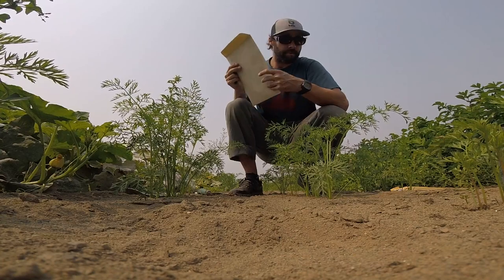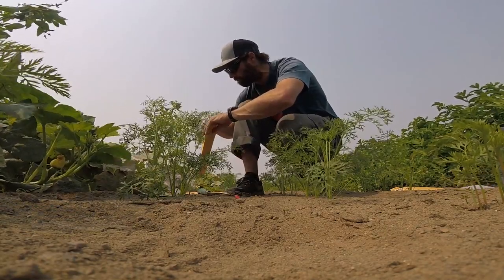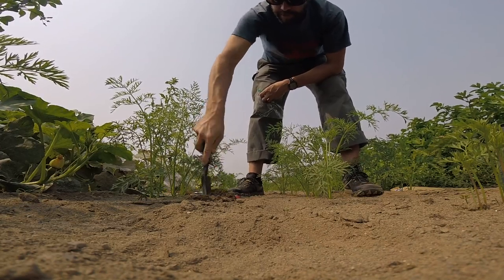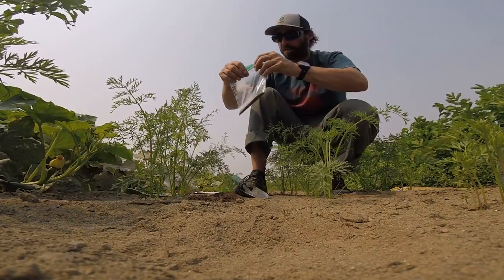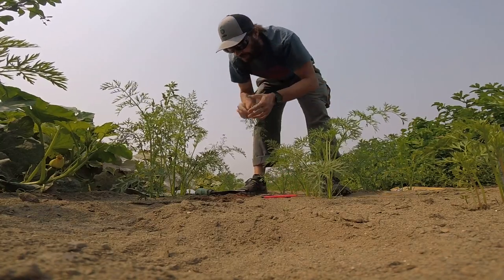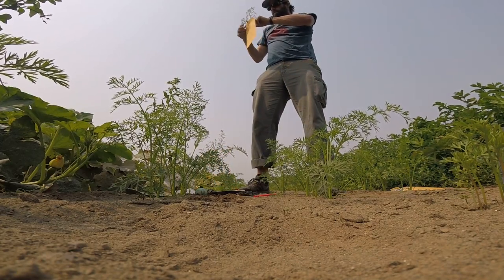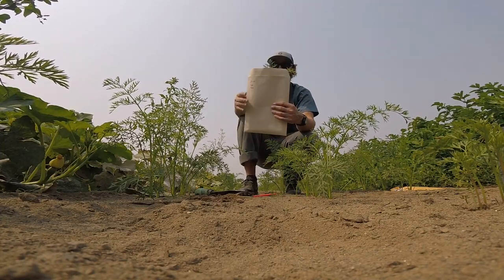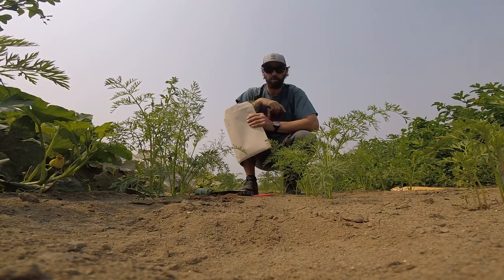Carrot Leaf and Soil Collection for Functional Traits Project